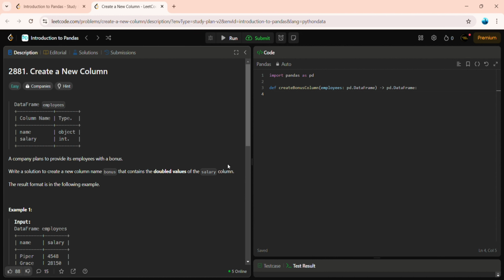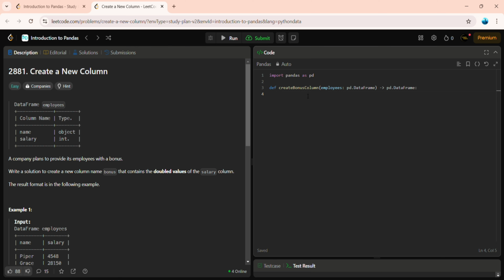Create a New Column | Pandas - Python | CoderCodes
Create a New Column | Pandas |  @codercodesofficial